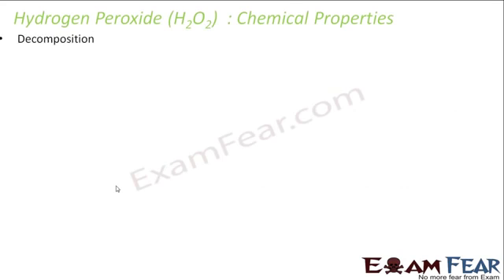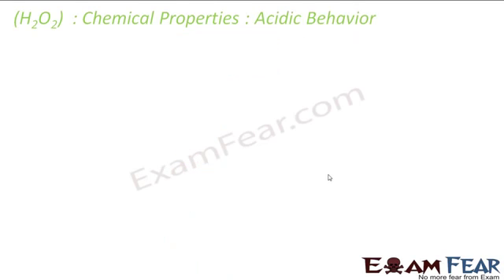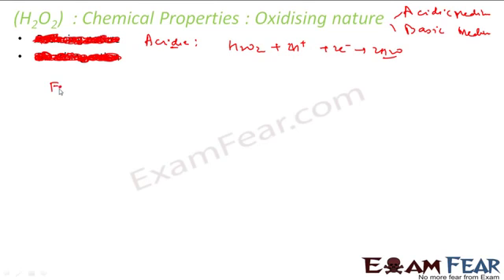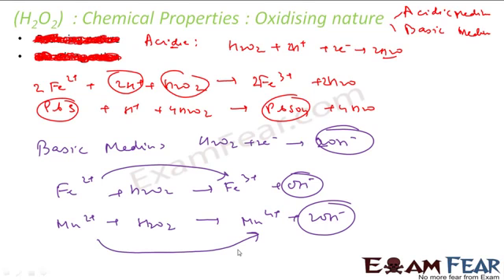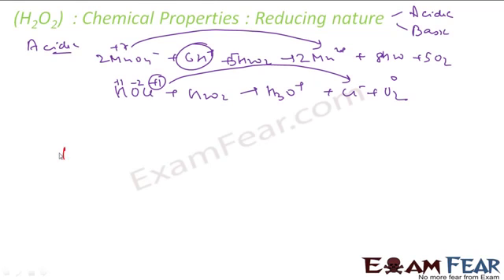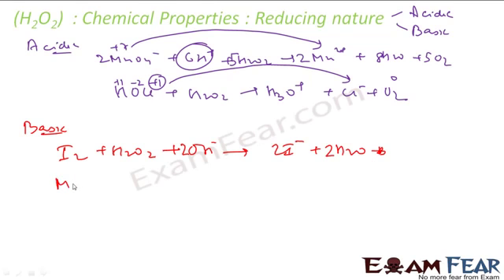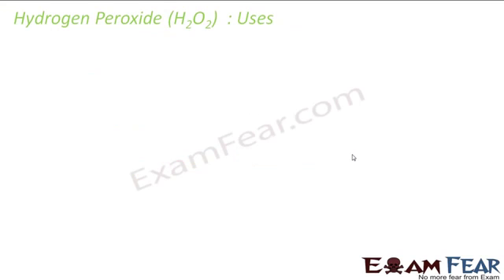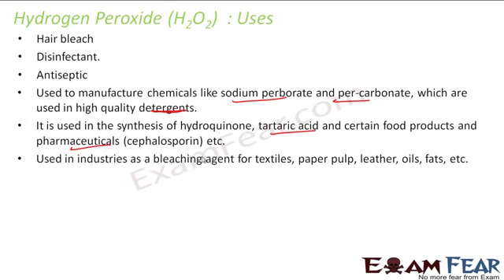Chemistry Hydrogen part 22 Hydrogen peroxide H2O2 properties, Storage , use CBSE class 11 XI